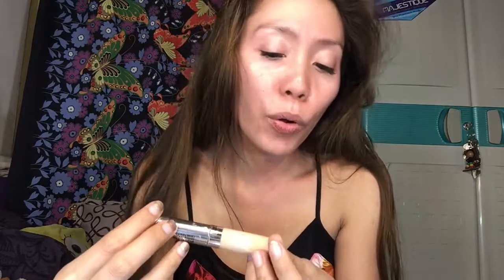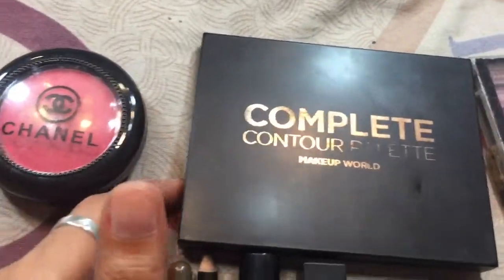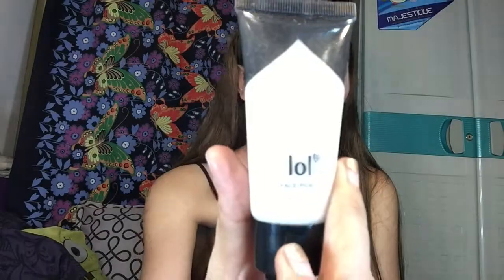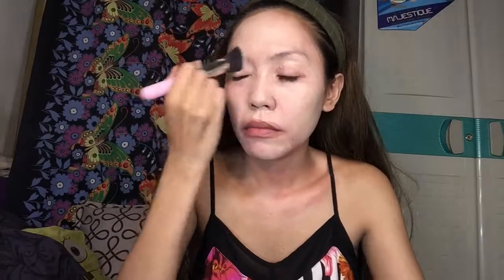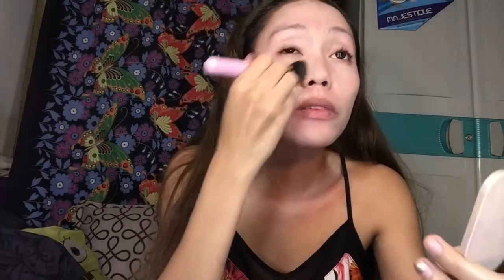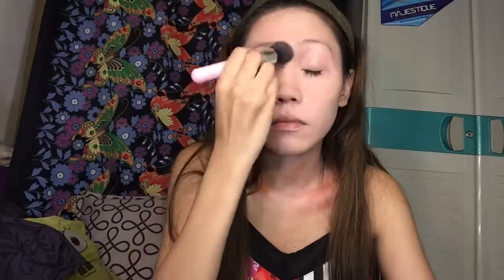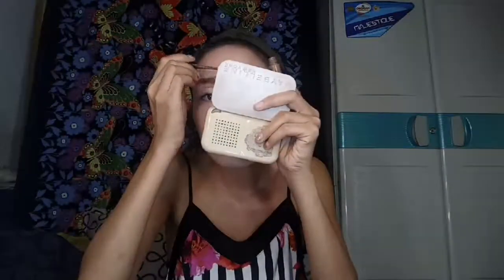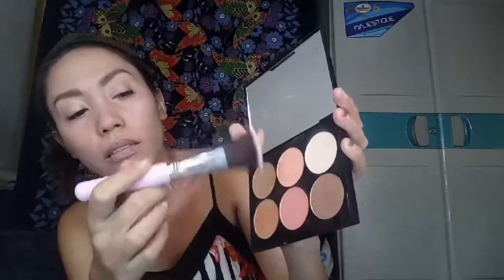Bumili ng Make-up sa Watson+Nagpaganda! Sinipon+Inubo Gora na sa Paganda💄👸